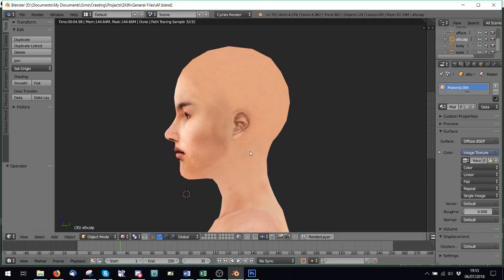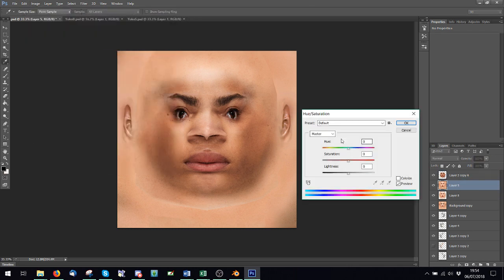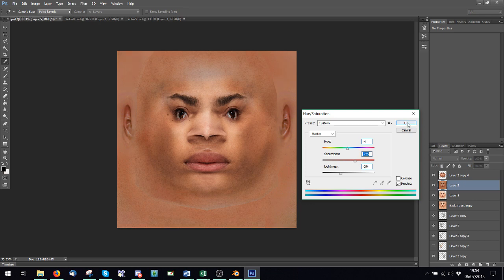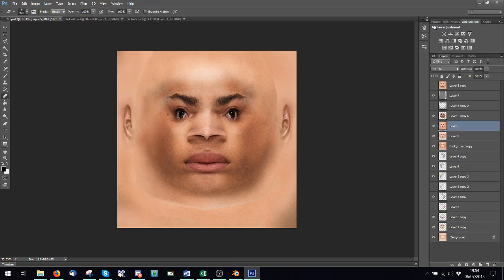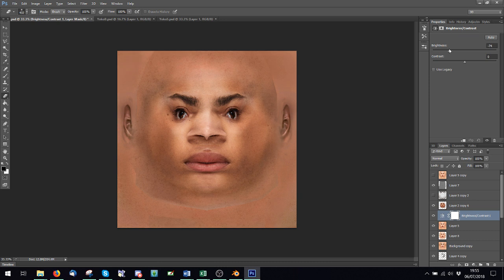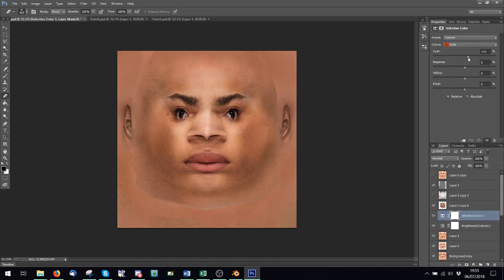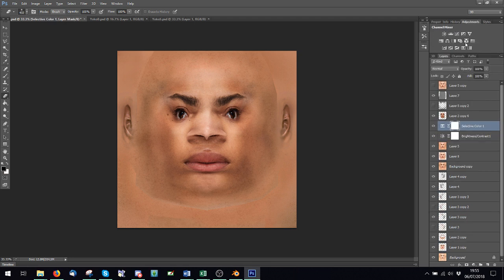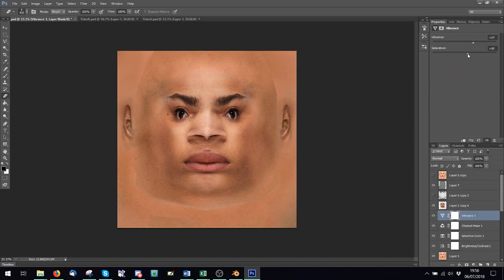TS3 Tutorial: Making skins darker without seams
A short tutorial on how to make your skins darker, or edit their color without having to try to match the color of the scalp and body too!